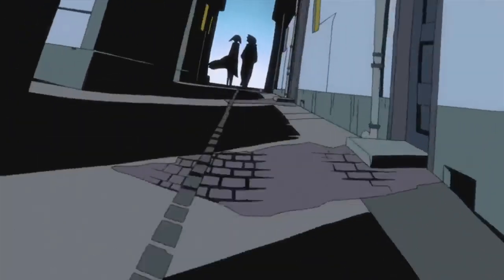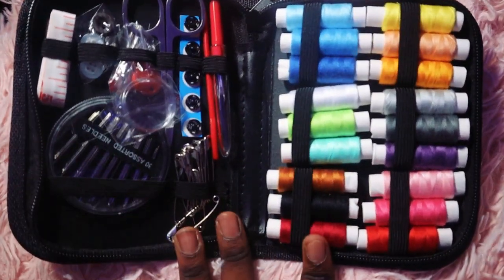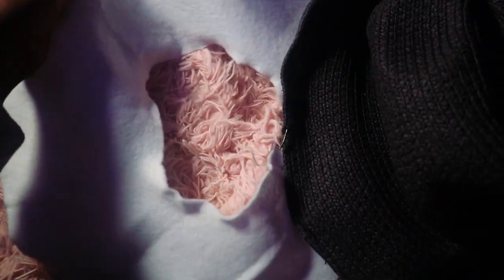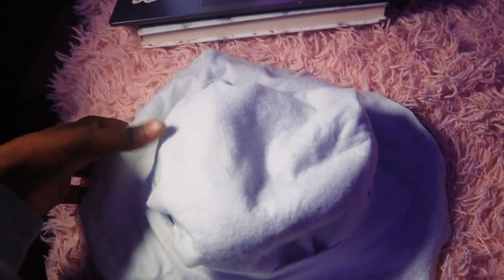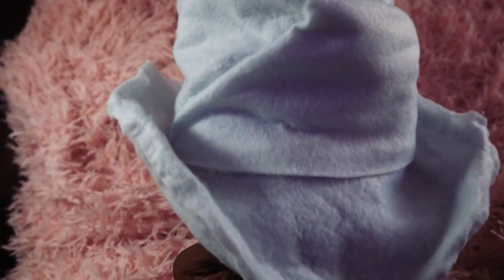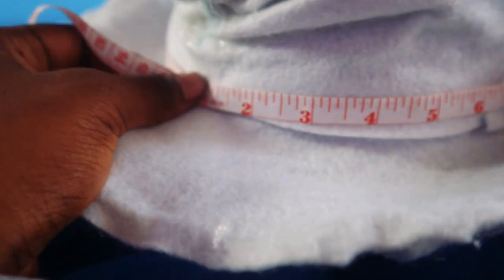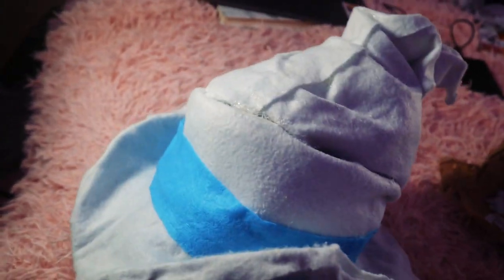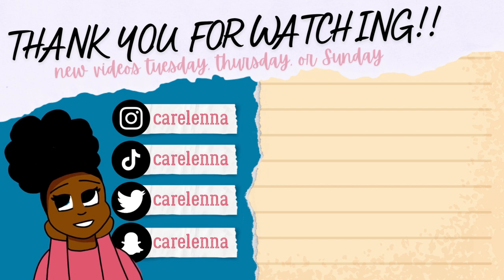DIY LIZ FROM "SOUL EATER" HAT *cosplay tutorial beginner friendly*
Hey everyone I'm Carel, known as "Miss Kabamba" on this channel. I love creating content on cosplay, makeup, fashion, art, animation stories, and lifestyle vlogs. I hope my videos make you smile :). CLICK THIS LINK TO SEE MORE OF MY CREATIONS .
ART BUSINESS
for original art, prints, stickers, coloring book, and more check my to support a small black-owned art business, I also do commission work for custom paintings, digital art, video thumbnails, animated intros, edits for videos on Premiere Pro and Filmora, I appreciate you for supporting my art business and YouTube since there aren't many black female creators and animators on YouTube let's grow a community